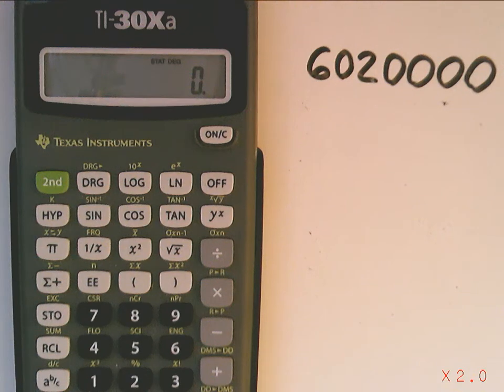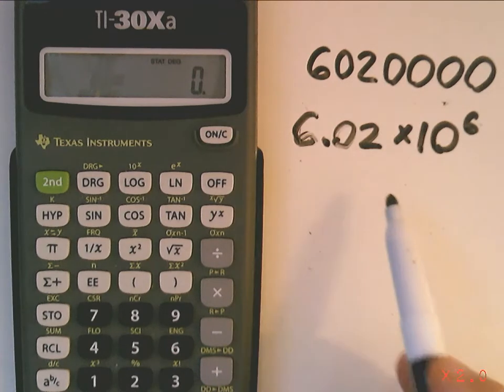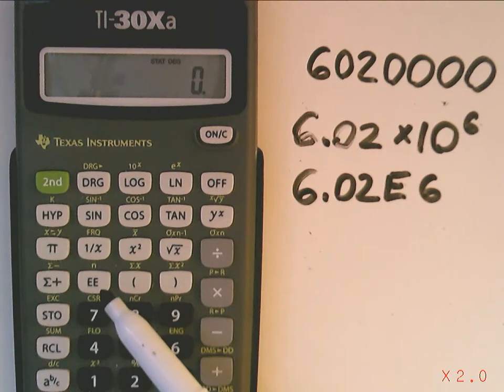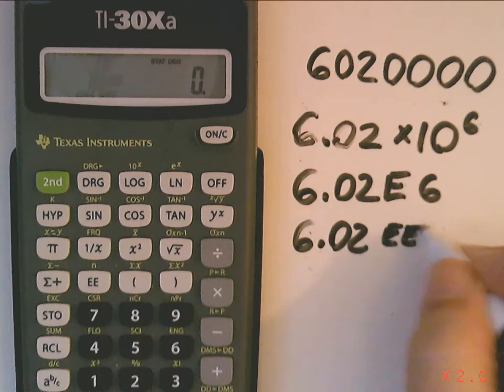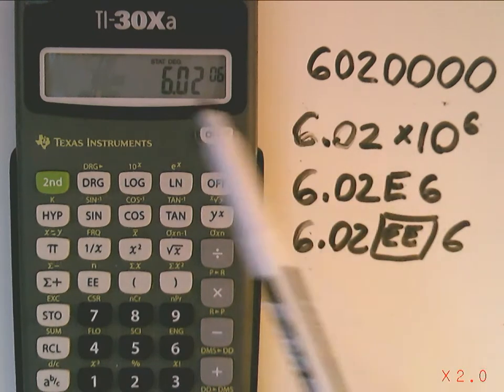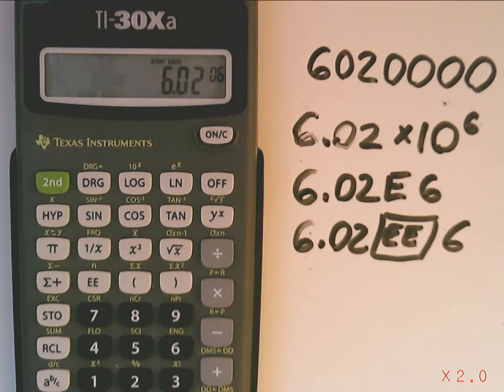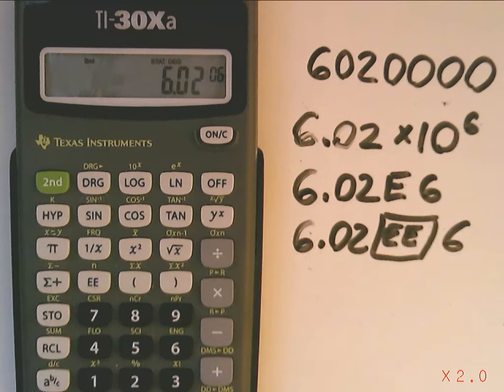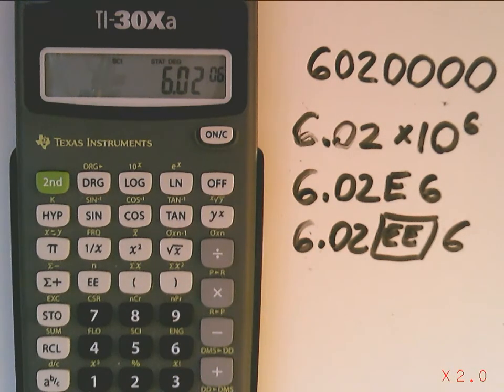Scientific Notation on a TI 30Xa